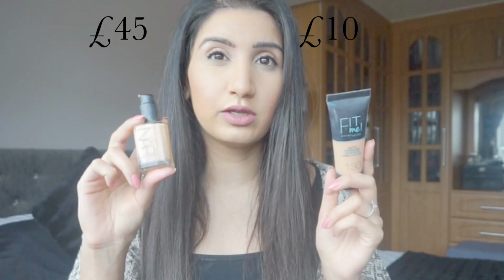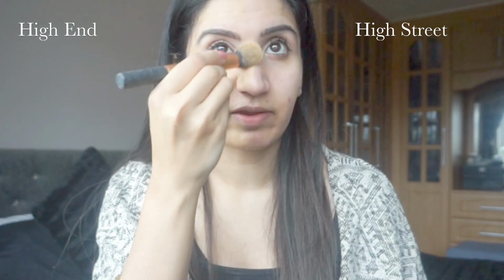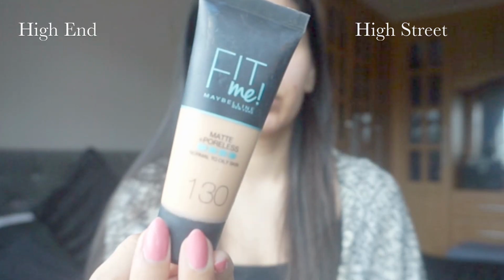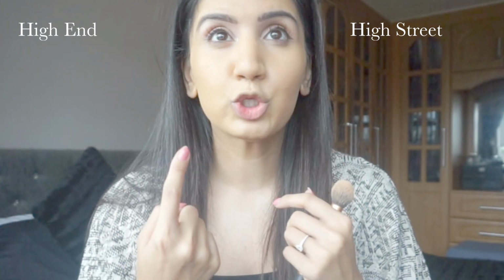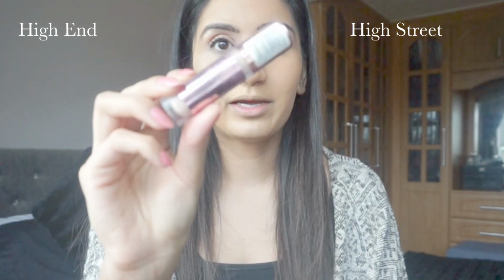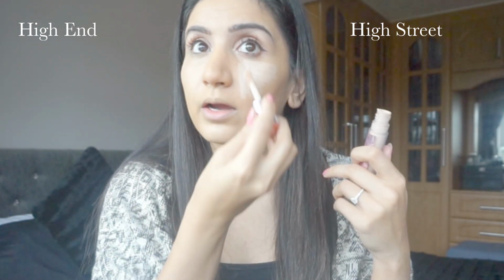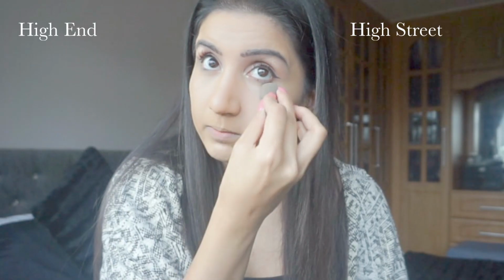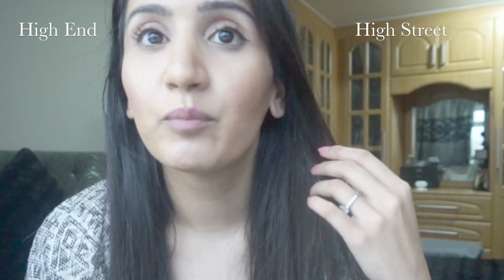£10 vs £45 Make Up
Please remember all products recommended in my videos have been tried and tested and worked for me, but may not work for everyone. My tips are merely suggestions but I would love for you all to share other things that may work for you in the comments below so others can see.

Please keep all comments positive as I aim to set a good example for younger viewers.

Song Featured:  Cartoon- On & On

Products Used:
Maybelline Matte & Poreless Foundation
Nars Sheer Glow Foundation
Makeup Revolution Conceal & Define